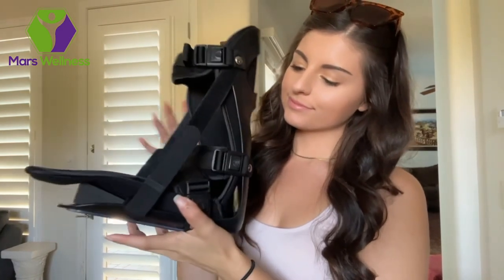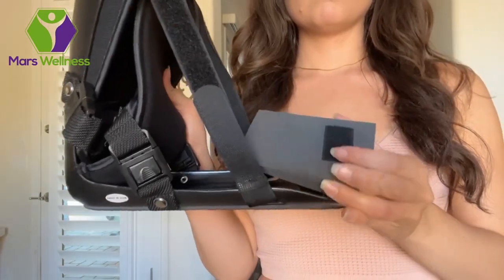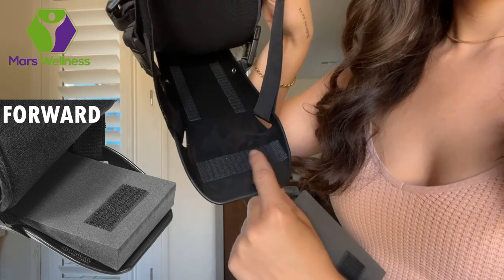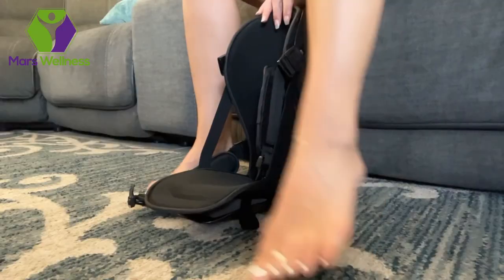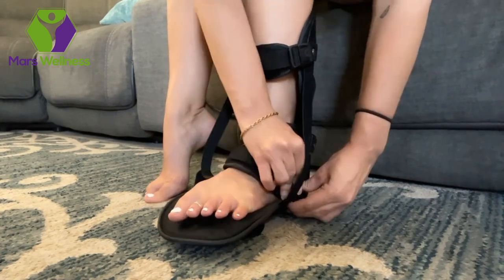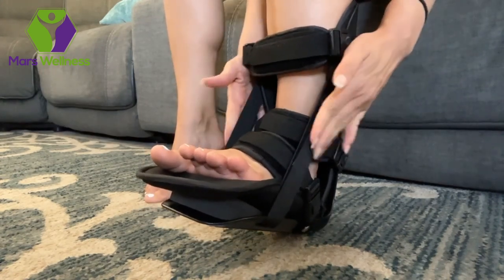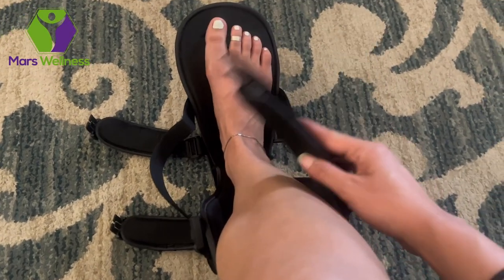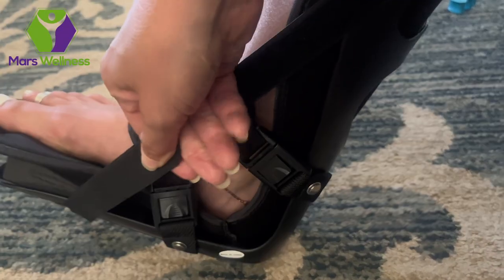Dual Buckle Posterior Night Splint for Plantar Fasciitis - Mars Wellness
amzn.to/44mU090

Our uniquely designed night splint includes buckles on both sides of the splint eliminating the need to reach over and struggle to buckle the splint.
It will be best to start wearing the night splint for a short period of time, perhaps only 1 hour the first night, then extending it gradually each night and week.

Most splints are also adjustable, so you can alter the tension to suit. It may be that you need to start with it looser and make it tighter over time. The ideal target will be to wear it overnight or for around 4 to 5 hours at a time. This is the perfect time period for the plantar fascia tissue to extend and begin to heal!